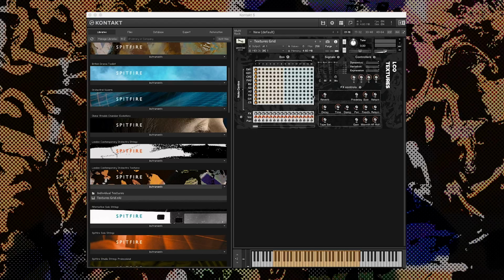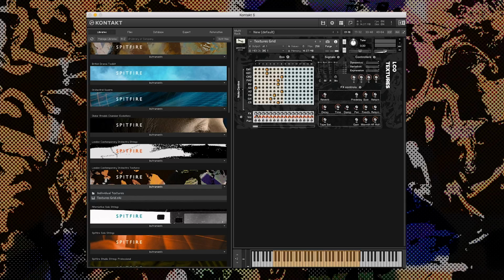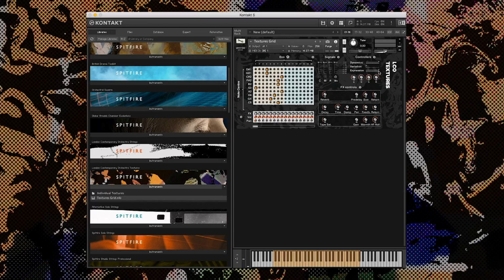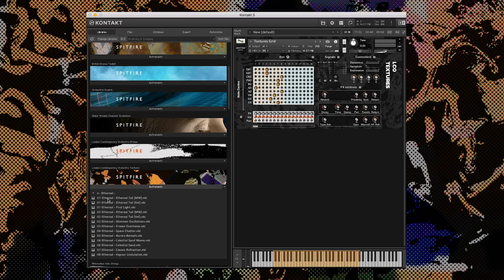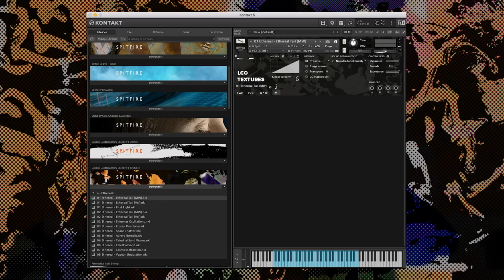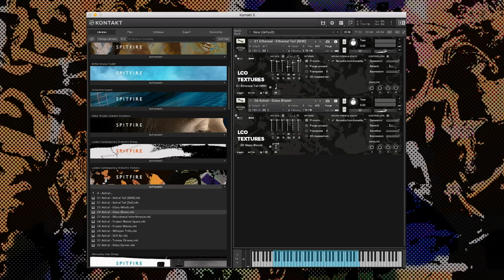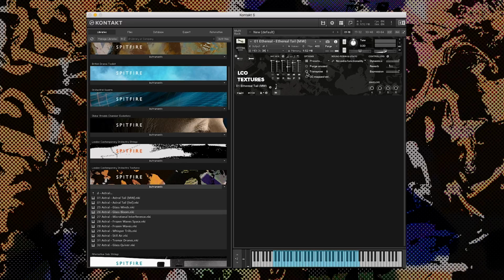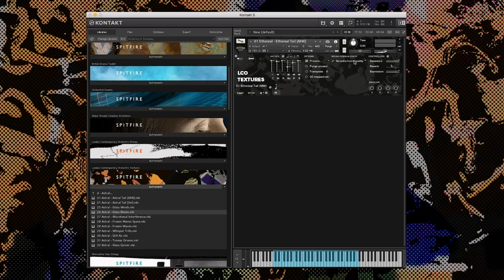How It Works: London Contemporary Orchestra Textures